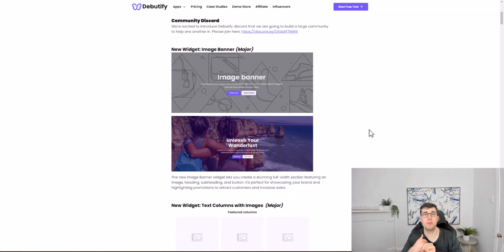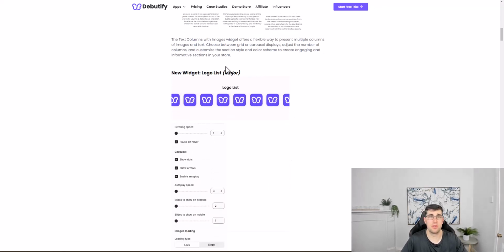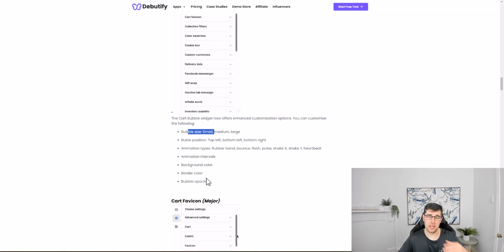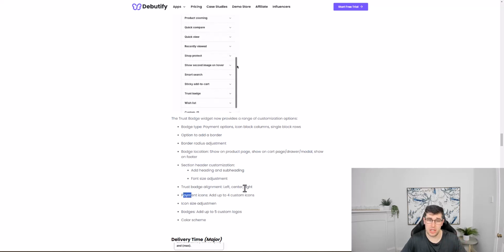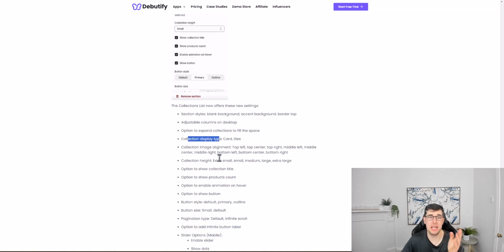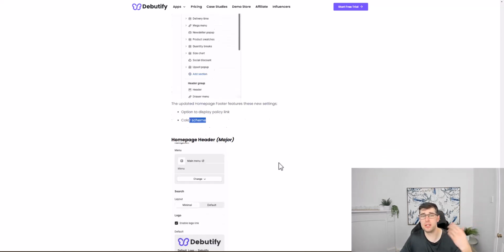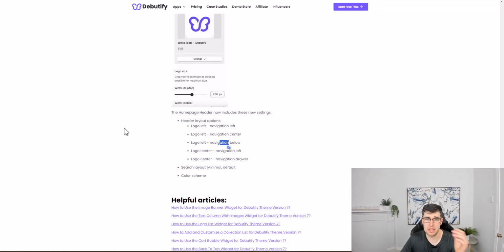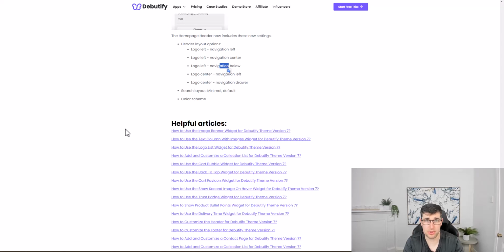Debutify Version 7.0 Release Notes | Weekly Updates | Major Upgrades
In this video we are discussing our latest major release and talking further about the future. Very exciting times ahead!